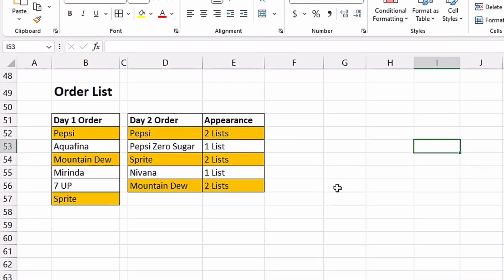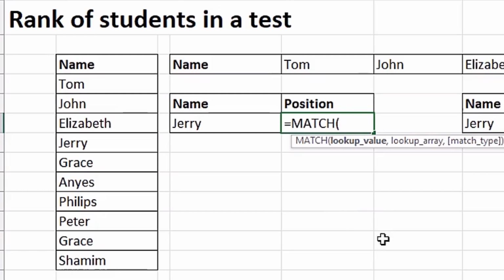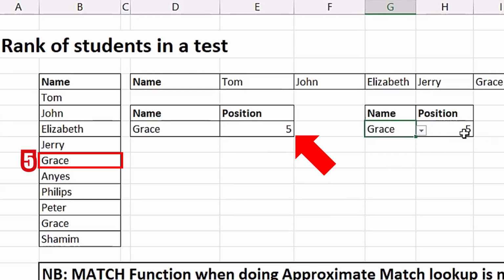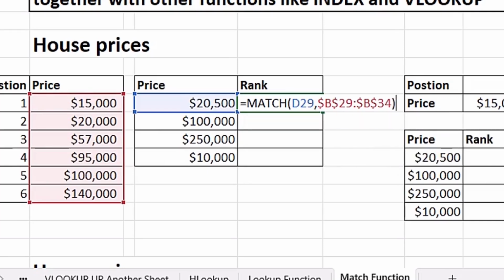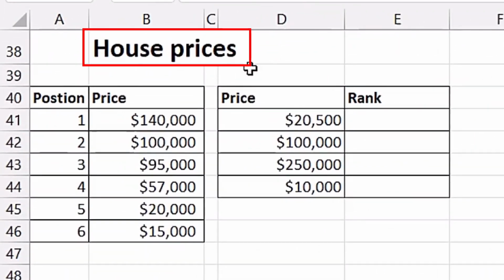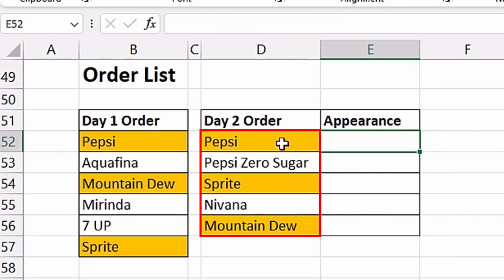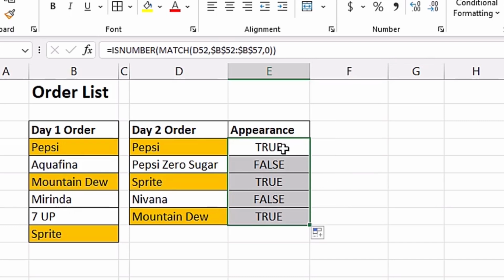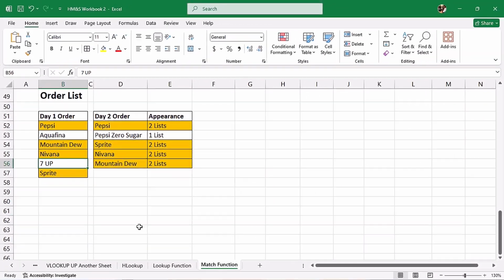How To Use Match Excel Function HM&S 43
Match Function is one of the most used Excel functions together with other functions like Vlookup Function and index functions, Index and Match Function has been nicknamed the twins, this video brings to you how to use Match Function In Excel, Always Stay Hungry For Knowledge, Keep Learning And Expand Your Knowledge